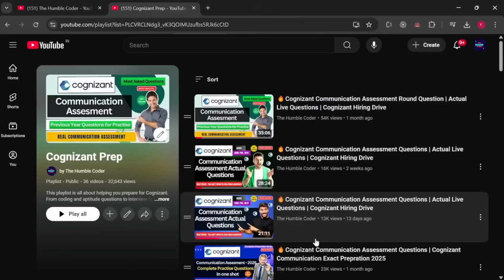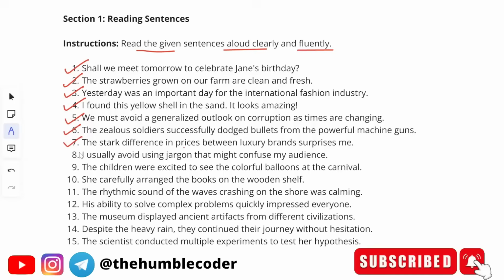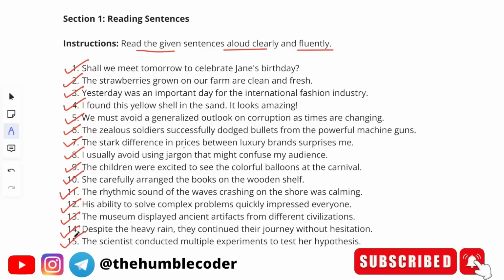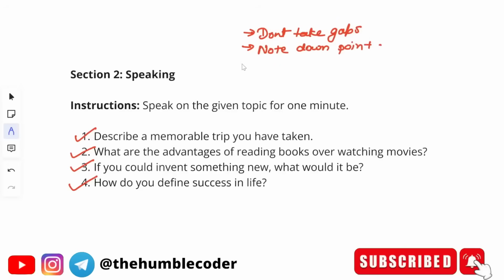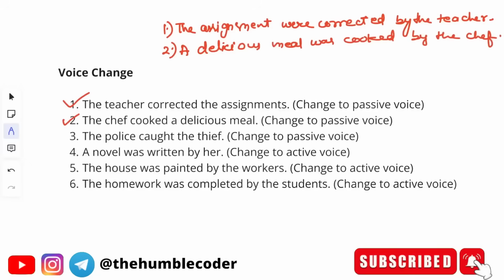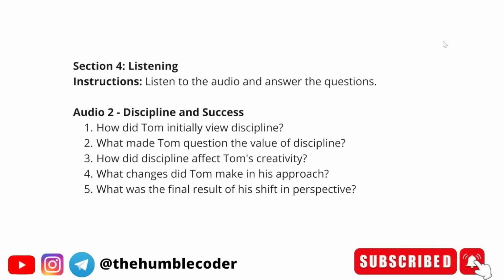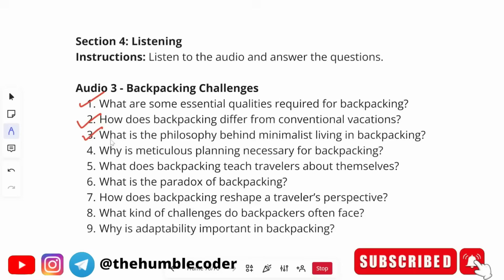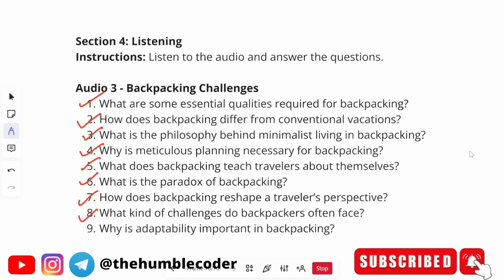🔥Cognizant Communication Assessment Round Question | Actual Live Questions | Cognizant Hiring Drive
In this video, I discuss actual live questions from the Cognizant Communication Assessment Round during the hiring drive. Learn how to prepare effectively for this round with real examples, strategies, and tips to ace the communication assessment. Whether you're a fresher or an experienced professional, this video will help you understand the type of questions asked and how to tackle them confidently.